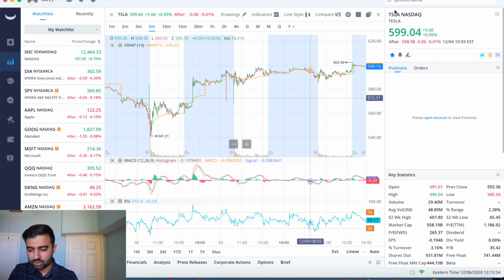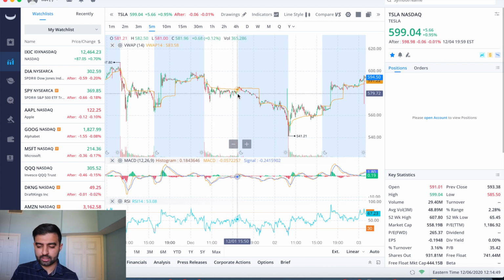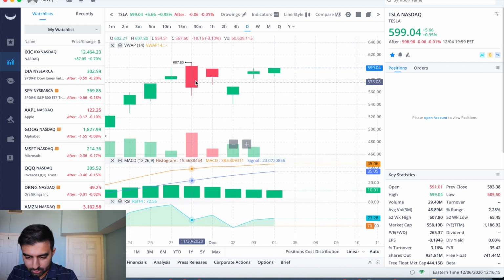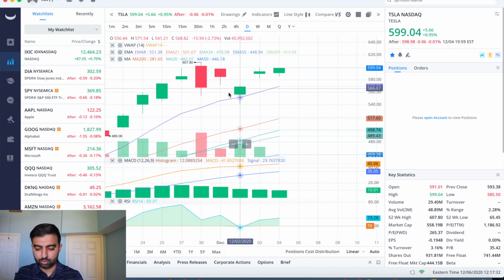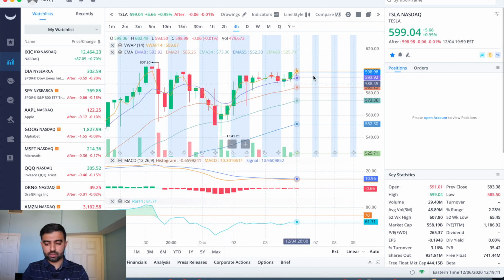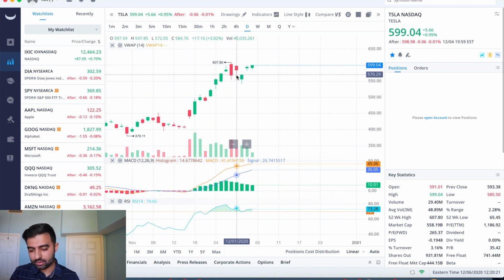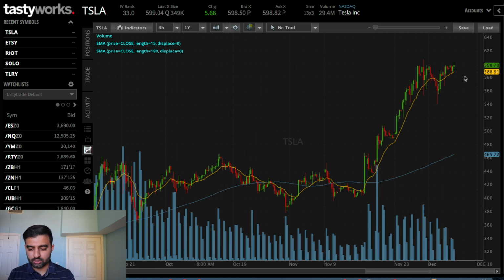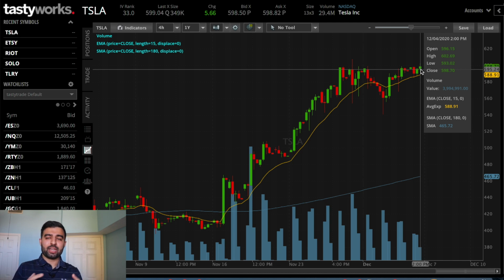$TSLA TESLA STOCK WEEKLY UPDATE: WHERE TO NEXT?? Live Well Live Wealthy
Hey everyone, I made a video to take a look back at how $TSLA stock has traded recently following the announcement that it will be added into the S&P 500 index later this year, and some key points to look out for moving forward to see if we see a bit of profit taking, or if the stock continues to rally up and we finally break the $600s!